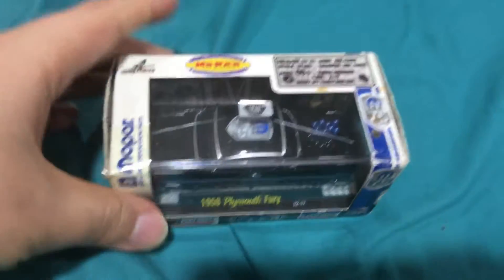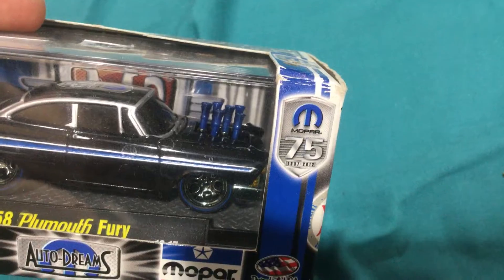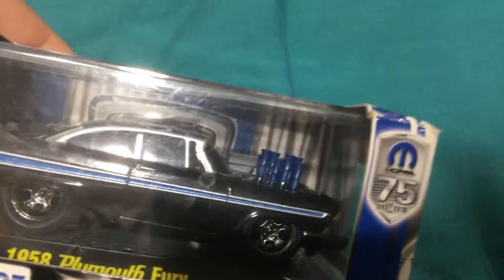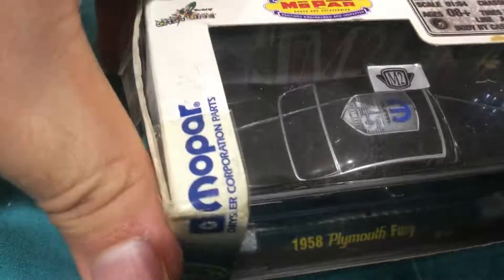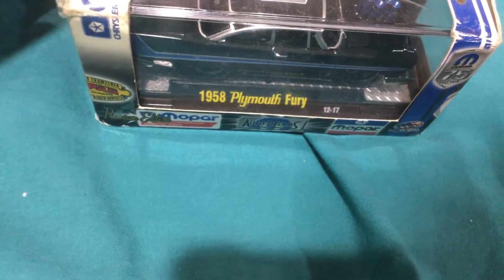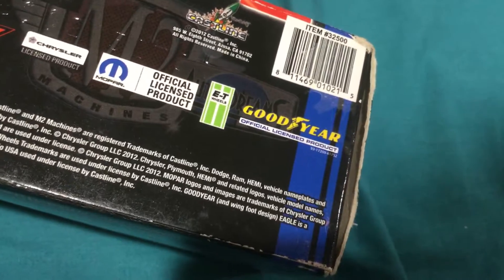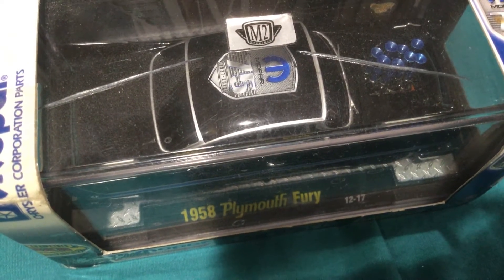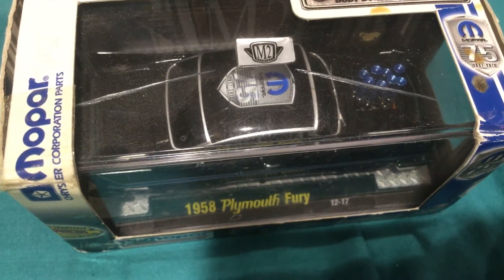M2 Machines (1958 Plymouth Fury) June 29,2022